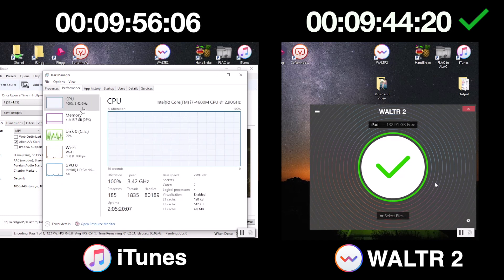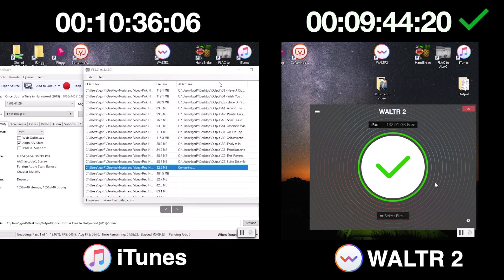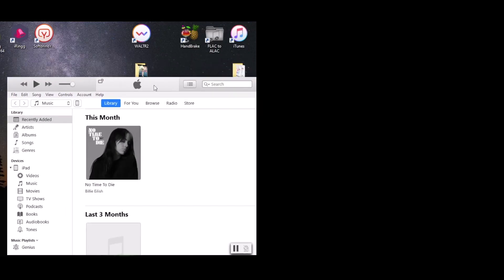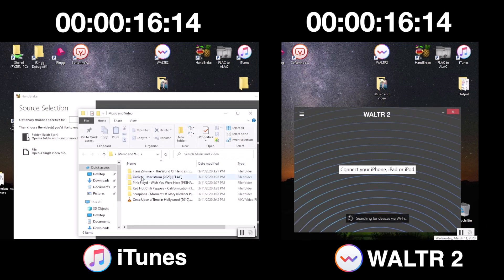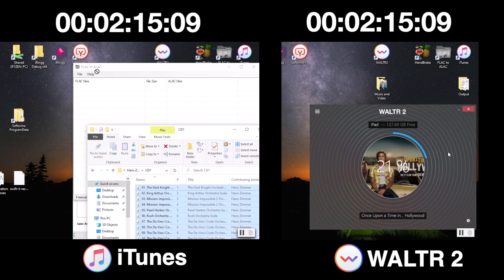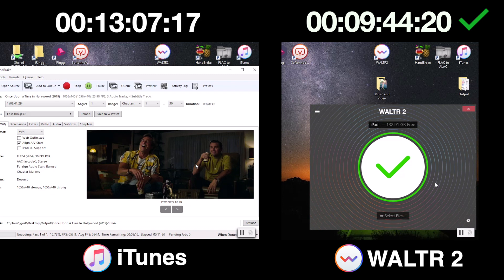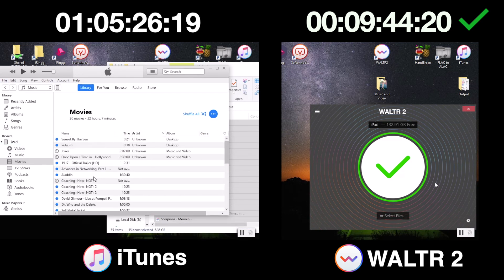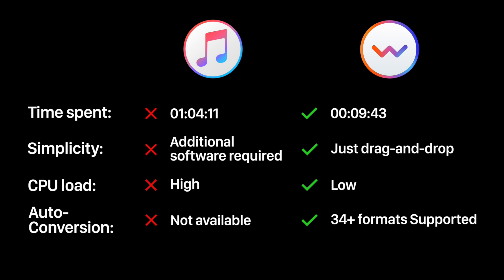iTunes vs WALTR 2: Transfer Videos in 1 Click! 🤯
Curious how WALTR 2 stacks up against iTunes for transferring videos? 🤯

We compare iTunes and WALTR 2 in this video, showing how WALTR 2 simplifies video transfers with just one click. Discover how this powerful tool makes moving videos to your iPhone or iPad faster and easier, bypassing the complexities of iTunes. Watch as we demonstrate the seamless process, highlighting WALTR 2’s efficiency and ease. Perfect for anyone looking to streamline their media management! ⭐️

🚀 If you prefer reading, check out our awesome article on the related topic

🎁 WALTR 2 Giveaway – want to Win Free WALTR 2 Lifetime License?
To participate, do the following:
➡ 📣 Share it on Facebook or Twitter

We will name 3 winners in a post on the channel community on April 10th, 2020 🎉

📍 Here are 7 reasons why I made this Video:

1️⃣ . As a Windows user with an iPhone and Tons of Downloaded Music and Videos, I know how frustrating it is to transfer video to the iPhone with iTunes and how long it takes to convert MKV to MP4.

2️⃣ . Learning the differences between file formats takes way too much time, and it is hard to find a good video converter for an iPhone that can do it all.

3️⃣ . Usually, converting video to MP4 takes a lot of time and makes it nearly impossible to use your computer simultaneously.

4️⃣ With WALTR 2, you can instantly convert and transfer videos from PC to iPhone without iTunes in minutes without quality loss or pain.

5️⃣ WALTR 2 can convert 34+ file formats, including FLAC, MKV, AVI, and many more. So, besides videos, you can transfer music from your PC to your iPhone without iTunes.

6️⃣ It is the simplest and fastest video converter for iPhone, iPad, or iPod. It allows immediate transfer in one step. All you need to do is drag-and-drop.

7️⃣ You deserve to spend your time enjoying your Music and Videos, not converting them. 🤗

📝 Timecodes:

0:06 – Introduction
0:25 – How you can convert and transfer with iTunes
1:11 – Introducing WALTR 2
1:38 – iTunes vs WALTR 2
4:58 – Results
5:51 – A word about paid converters
6:21 – Download and try WALTR 2
6:38 – Giveaway